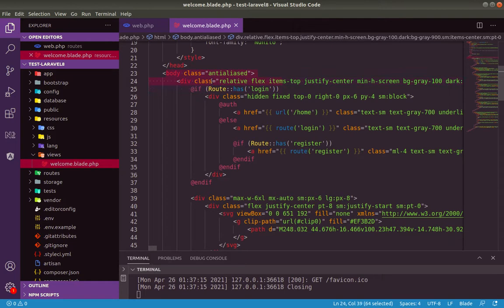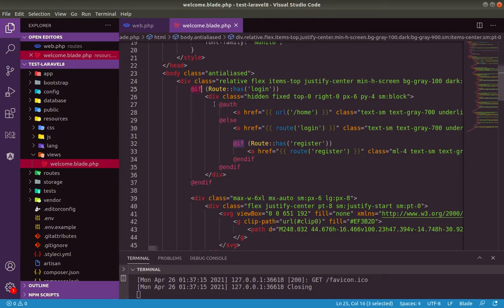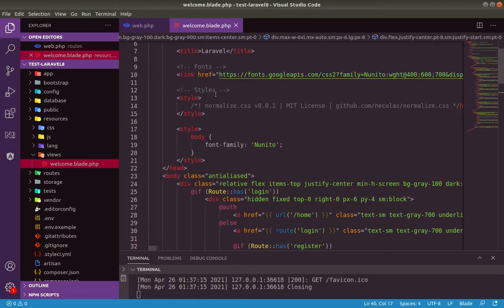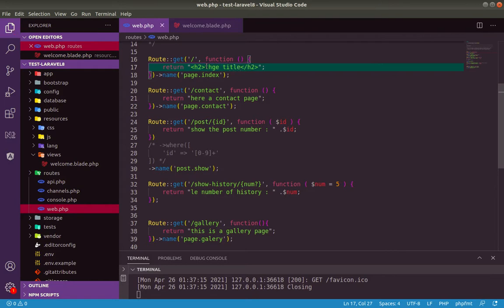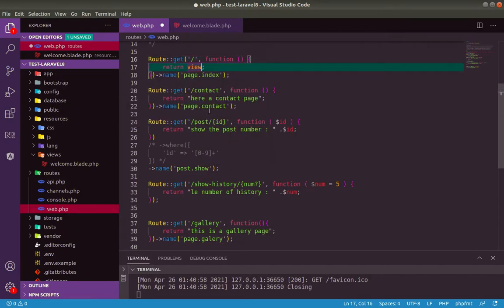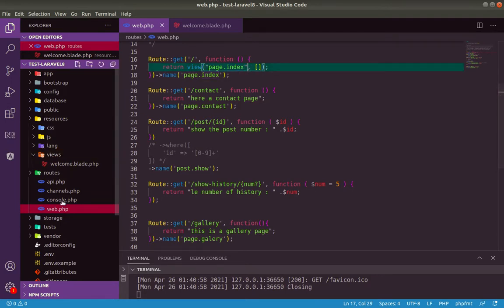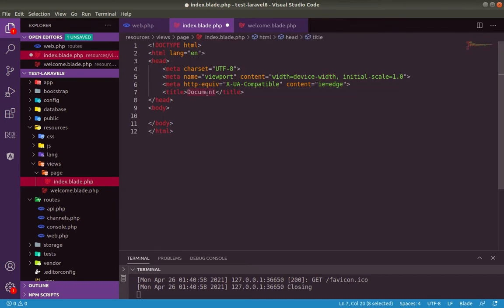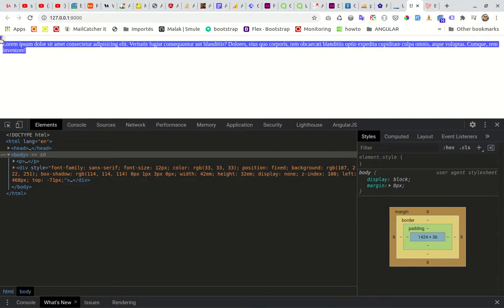Laravel 8 tutorial : Explaining Template view blade engine PART 7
we will explain in this video :
-  templating in Laravel
- Views
- Blade